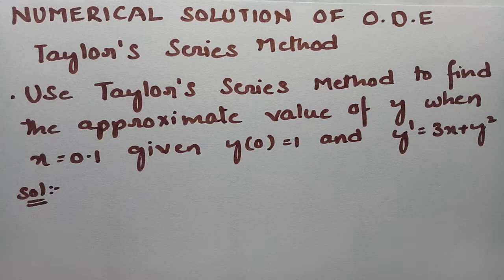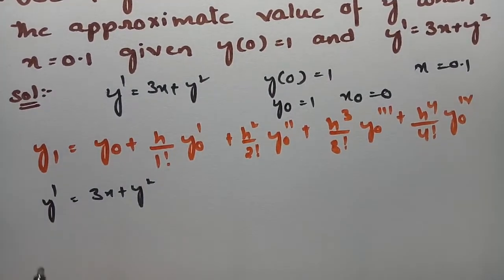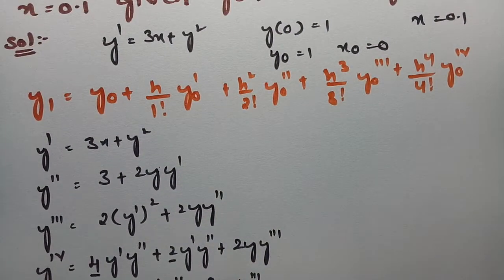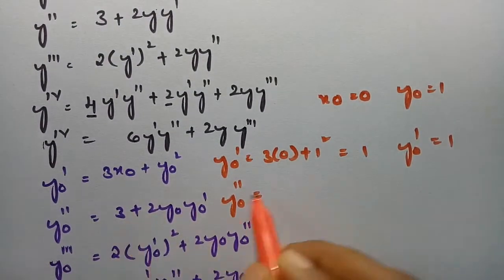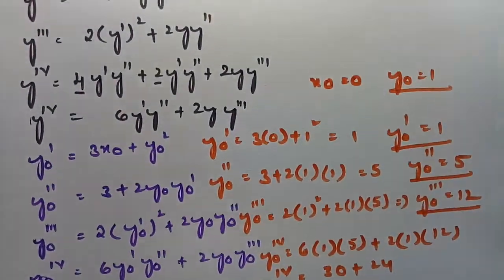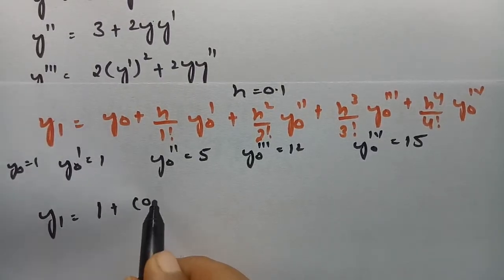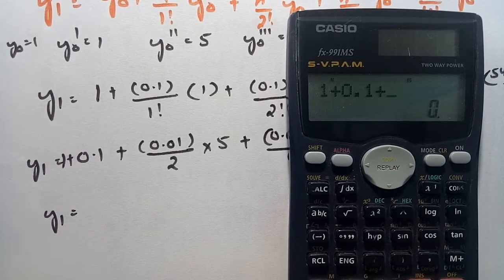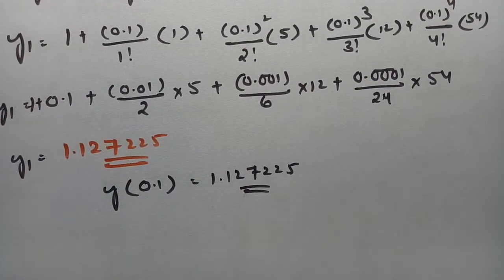Taylor's Series Method y'=3x+y², y(0)=1.Numerical Solutions of Ordinary Differential Equations.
Numerical Solutions of Ordinary Differential Equations playlist contains the topics of Taylor's series method, Picard's method, Euler's method,Modified Euler's method,Runge kutta method...most Important problems are explained clearly. All the degree,B.Tech students can follow easily!